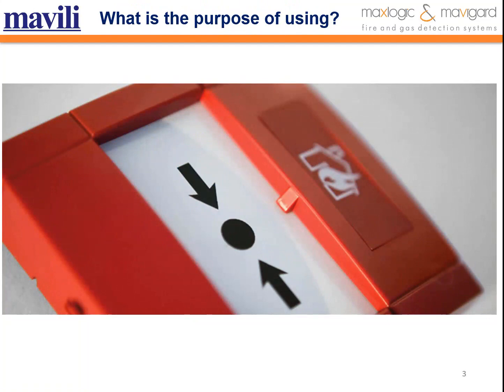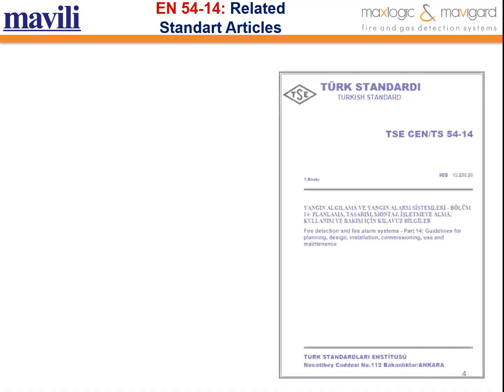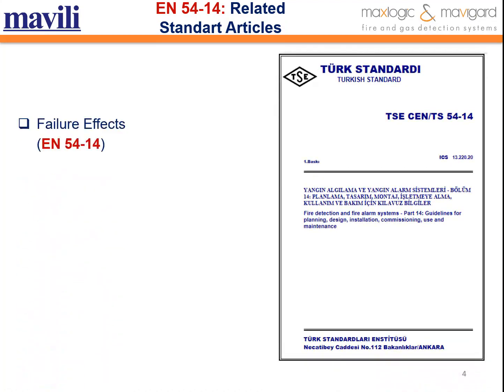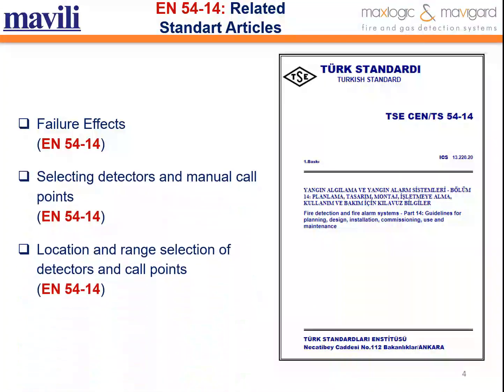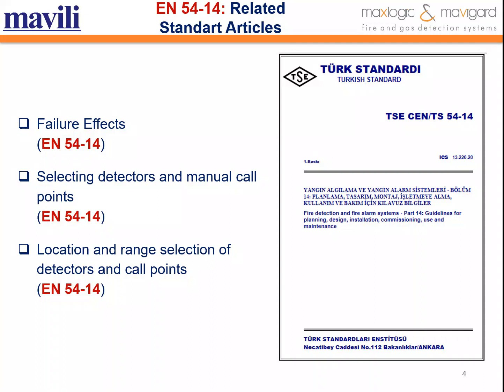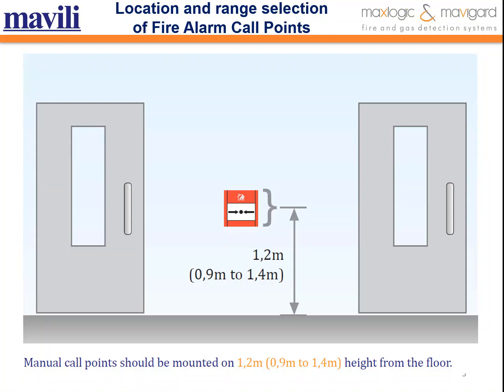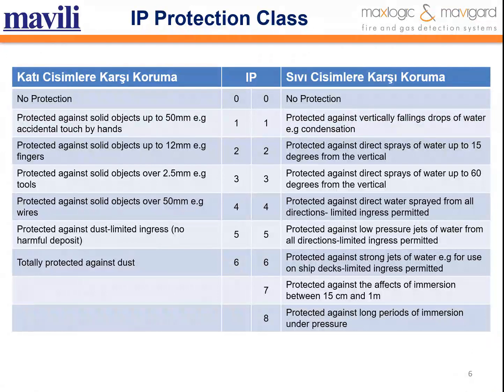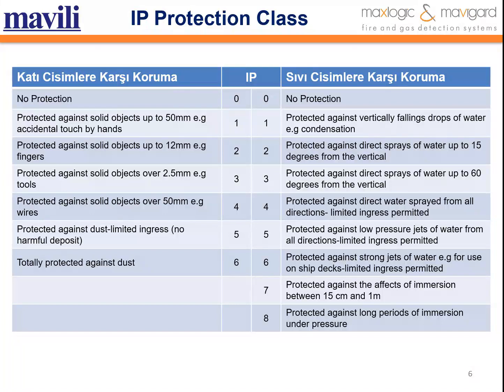Global Webinar: Project Design of Fire Alarm Buttons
In this webinar, project principles and standards of fire alarm buttons; Information compiled on the features of fire alarm buttons will be given.